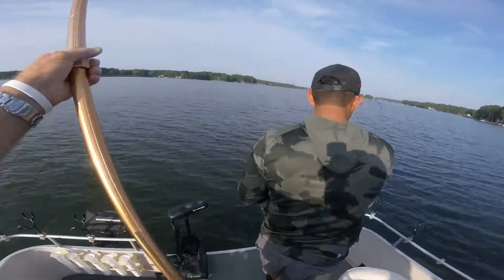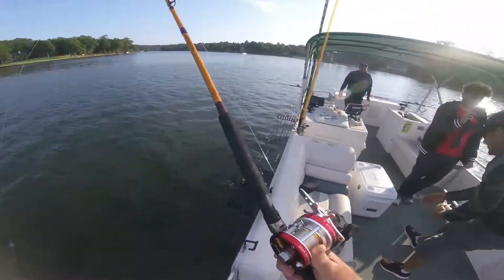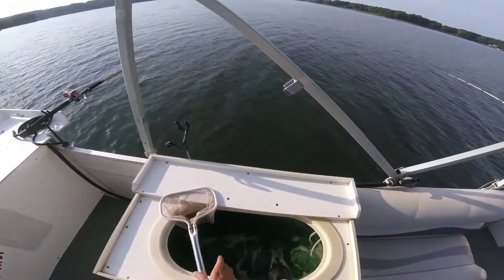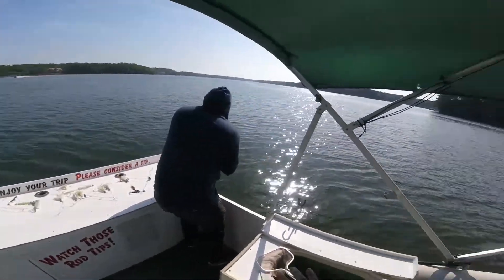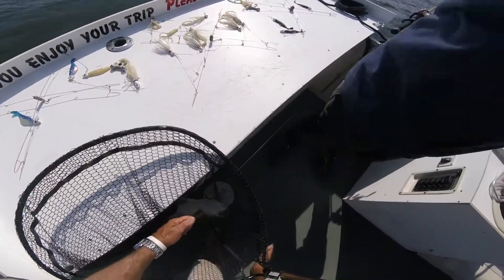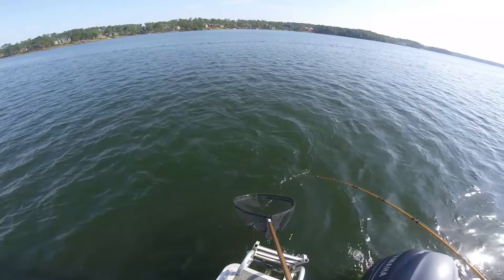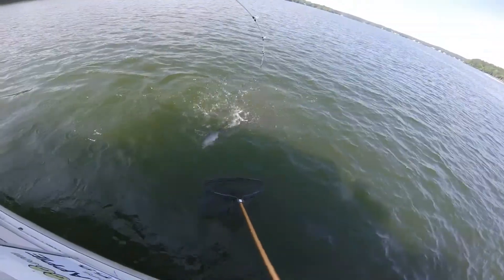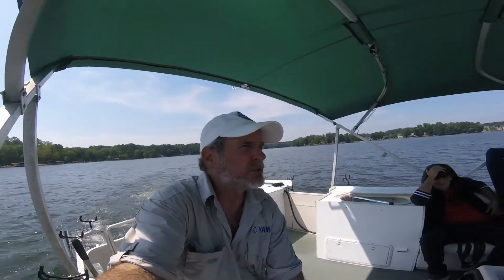June 17/2022 Striper fishing lake Oconee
lake oconee